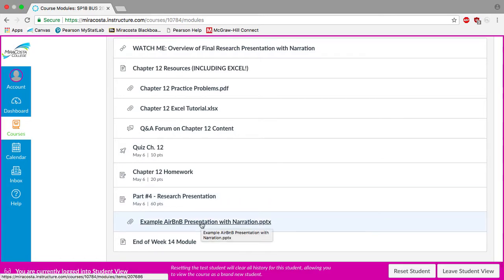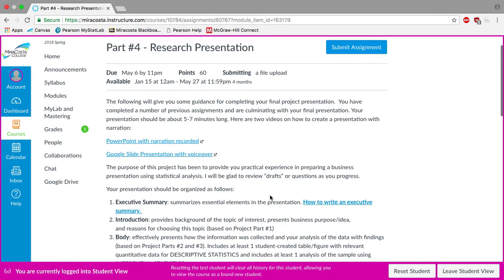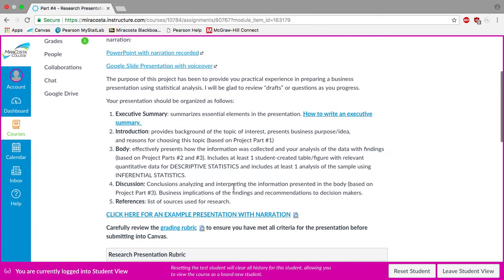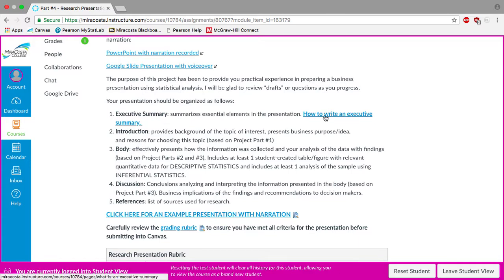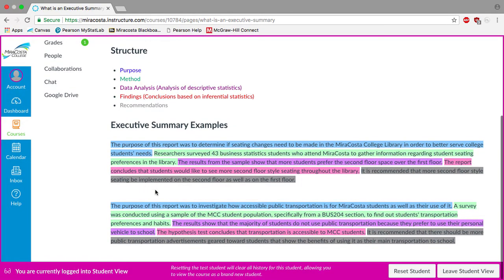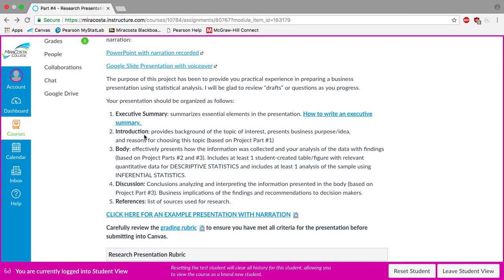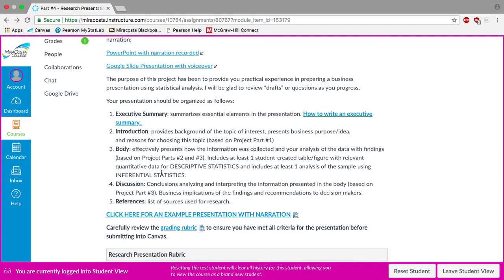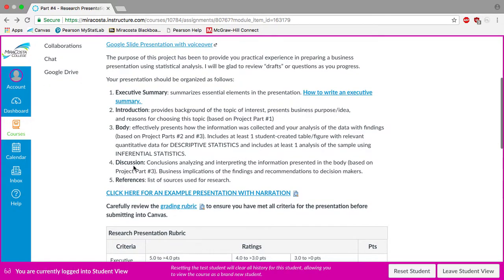Overview of Research Presentation Assignment